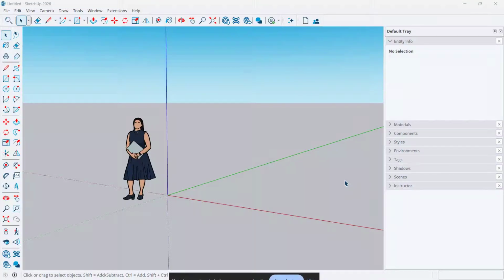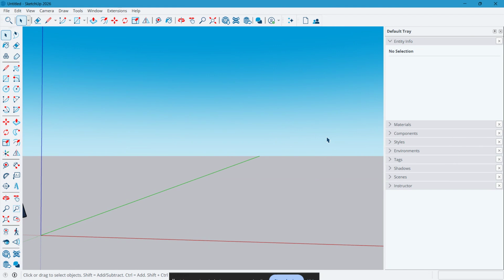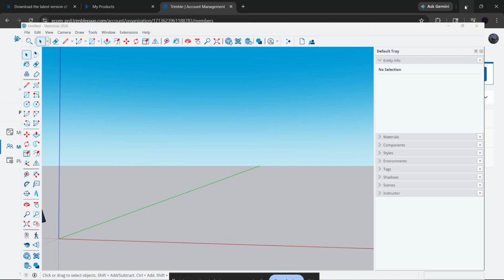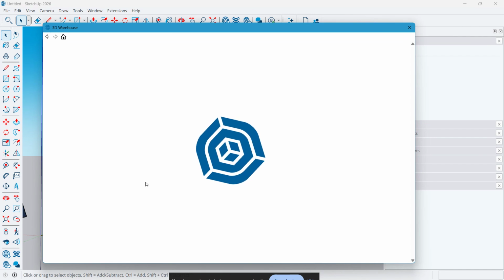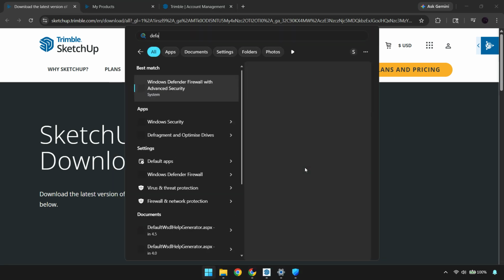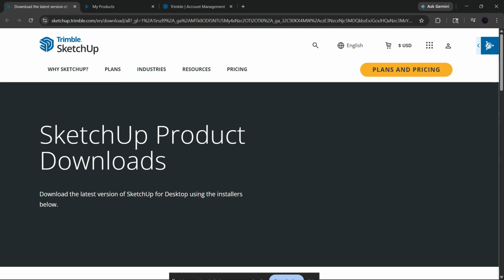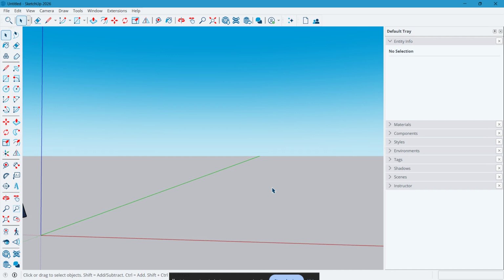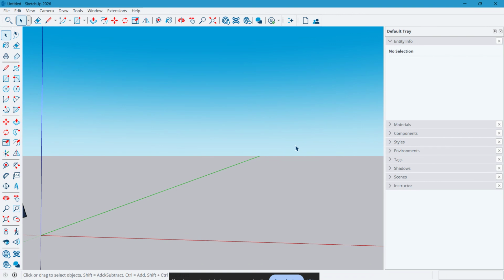SketchUp Connection Error (Easy Fix Guide)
Learn how to fix SketchUp connection errors fast, including 3D Warehouse issues, Add Location problems, sign-in failures, WebCache resets, browser conflicts, firewall ports, and offline license checks.

🕚Timestamps:
00:00 Introduction
00:27 Fastest Fix: Delete SketchUp WebCache
01:08 Browser Handshake Issues
01:46 Firewall Ports And Domain Whitelisting
02:26 SketchUp Offline For 28 Days Rule
03:02 Recap And Final Tips

✍️What You'll Learn In This Video:
• How To Fix SketchUp Connection Errors Fast
• How To Delete The SketchUp WebCache Folder
• How To Solve Browser Sign-In And Handshake Issues
• How To Check Firewall Ports For SketchUp
• How To Whitelist SketchUp And Trimble Domains
• How To Handle The 28-Day Offline License Rule
• How To Restore Access To 3D Warehouse And Add Location
• How To Troubleshoot SketchUp No Internet Connection Messages

💡Pro Tips:
• Delete WebCache first, since it is often the fastest fix.
• Temporarily disable VPNs and browser extensions during sign-in tests.
• Use Microsoft Edge if your default browser keeps failing authentication.
• On managed networks, ask IT to allow ports 80, 443, and 5053.
• If SketchUp has been offline too long, connect to a hotspot for a quick license refresh.